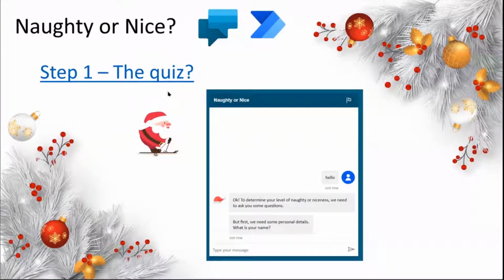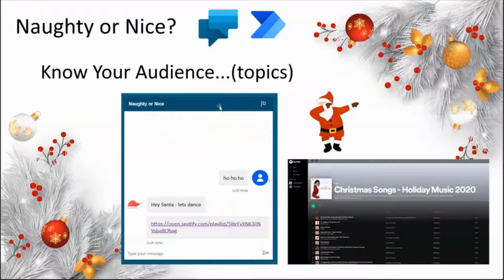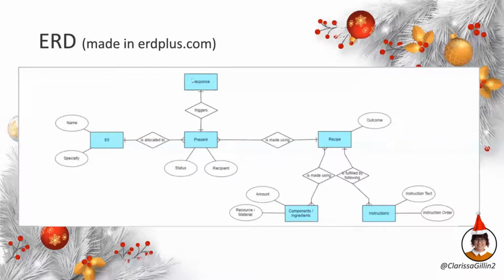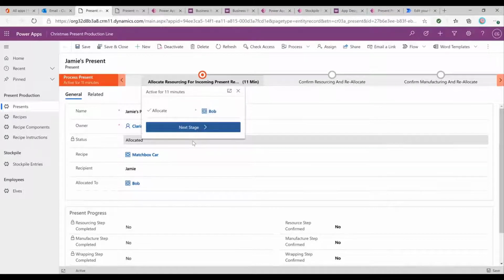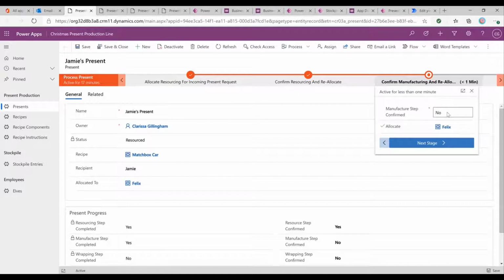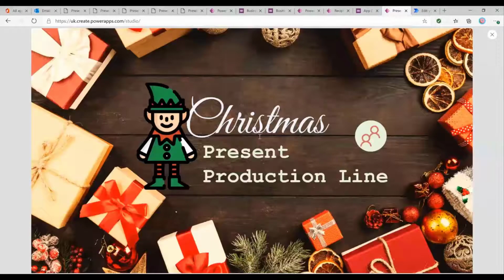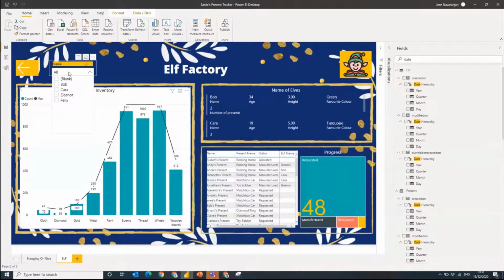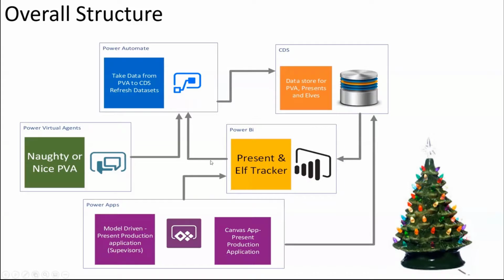Demo: Microsoft Power Apps holiday solution demo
This holiday solution demo combines the following 3 areas:
- Naughty or Nice - Power Virtual Agents by Sharon Sumner (Business Cloud Integration) | @Sharon__Sumner
- Present production line - Power Apps by Clarissa Gillingham (ANS Group) | @ ClarissaGillin2
- Naughty or Nice & Present Tracker -Power BI + Power Apps integration by                                                                         Jese Navaranjan (Altius) | @JeseNav2

This demo was taken from the December Power Apps community call